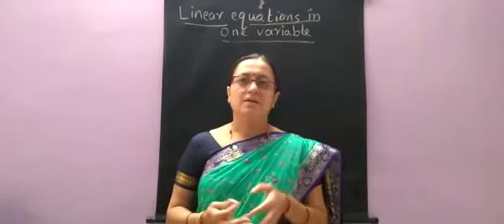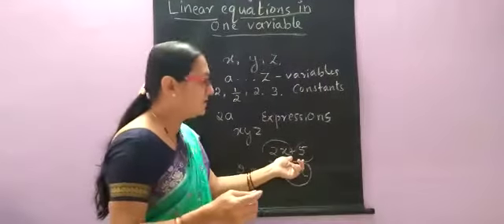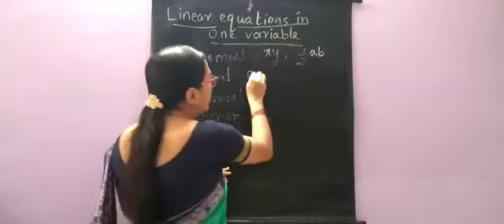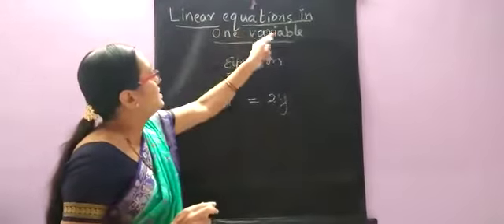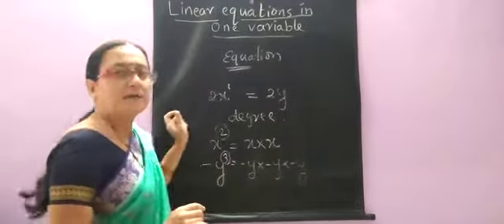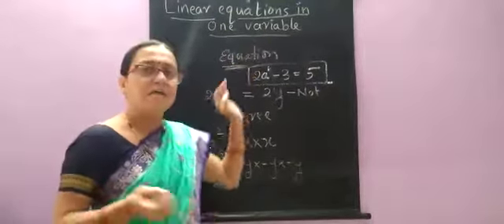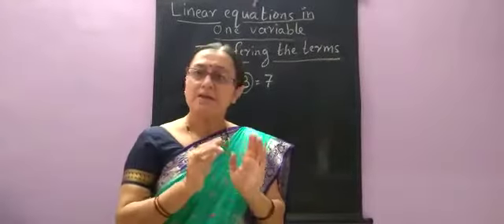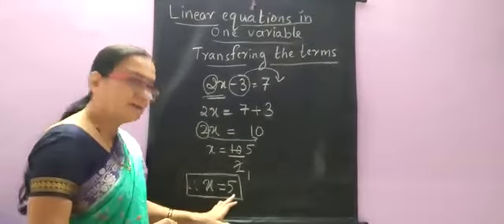Linear equations in one variable : Std-8: Part-1